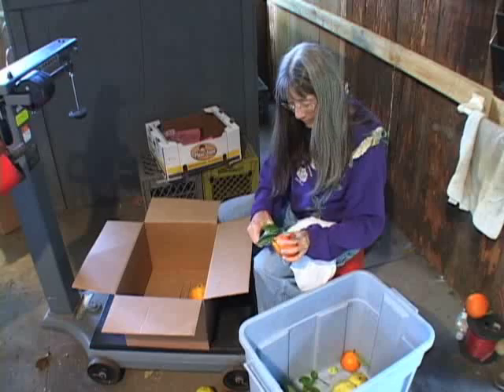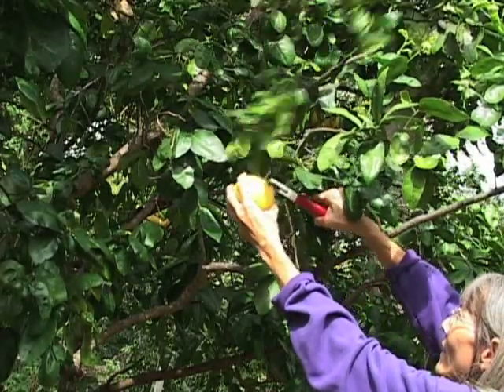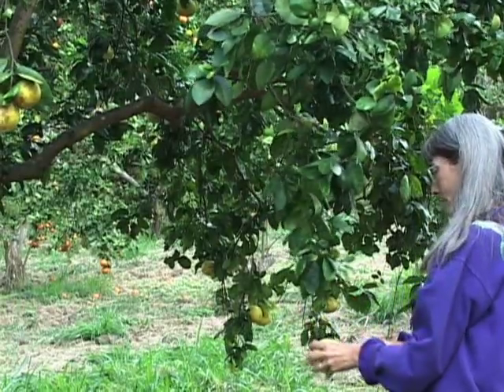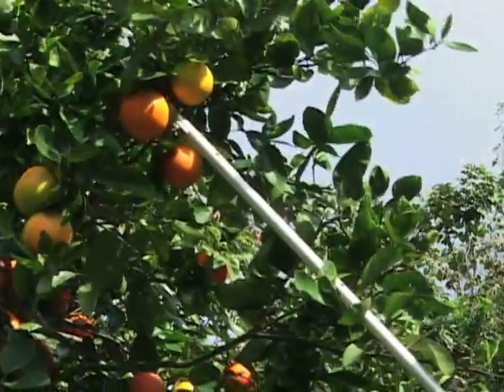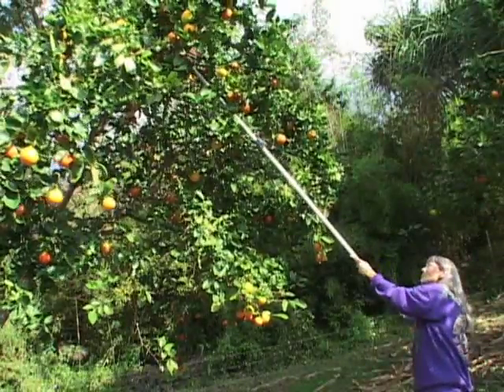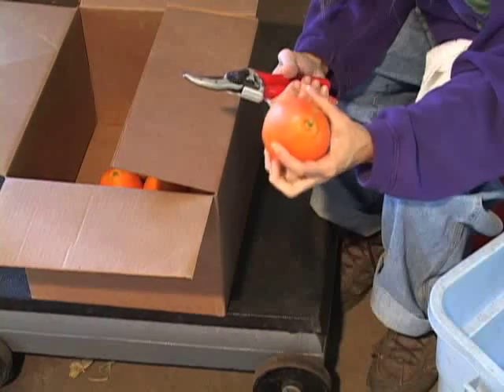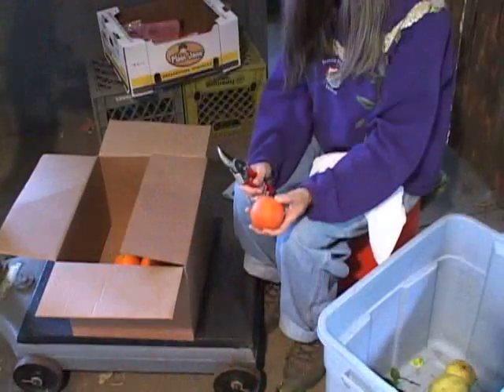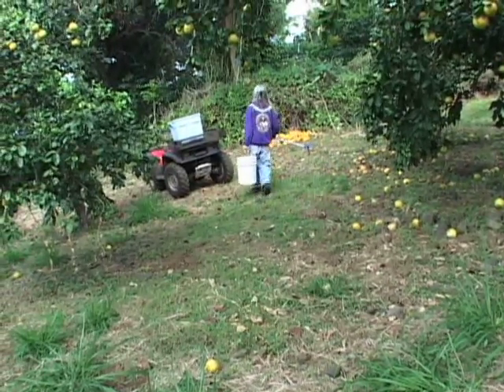Succulent Citrus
7 minute video on useful techniques for harvesting citrus. This segment is part of a longer video for farmers called "Hawaii Grown!  A Guide to Harvesting and Handling Tropical Fruit."